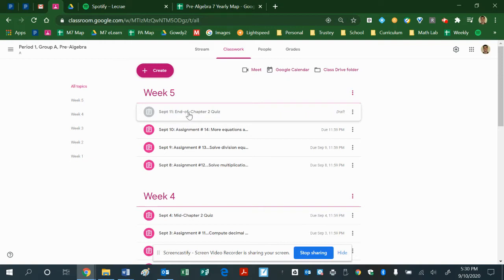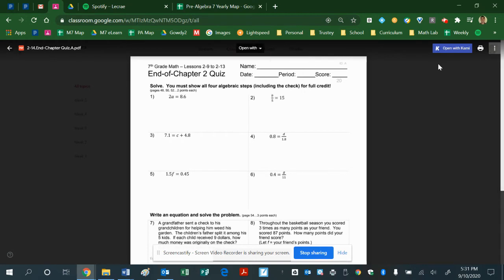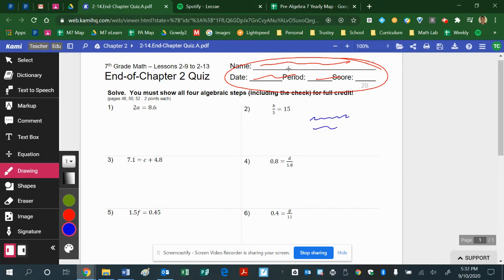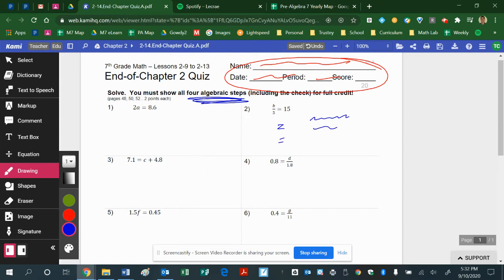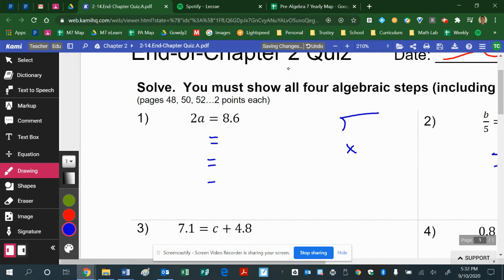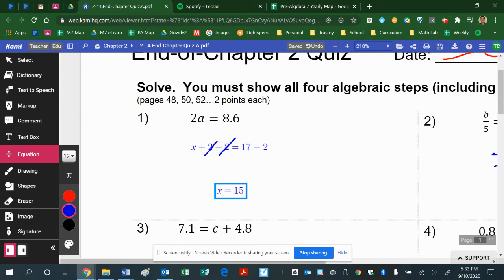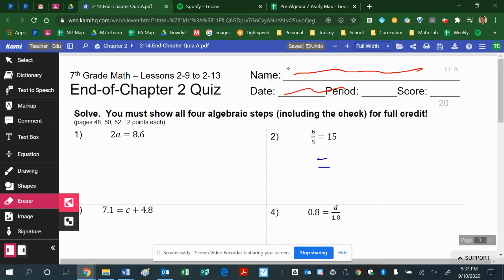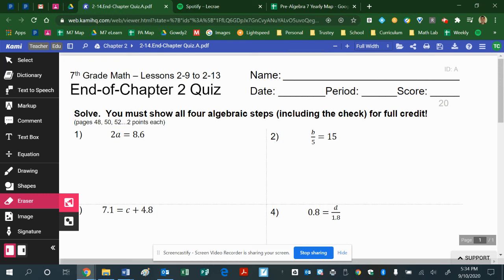Quiz using Kami: Introduction